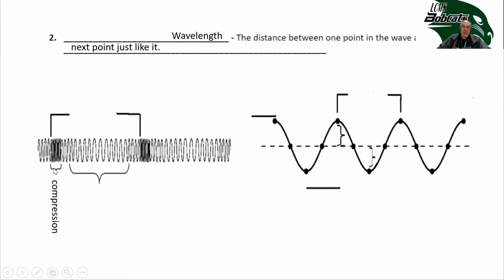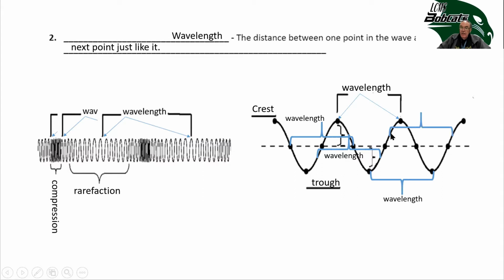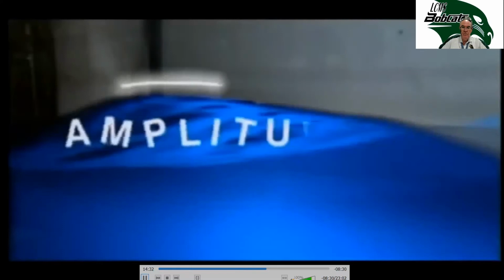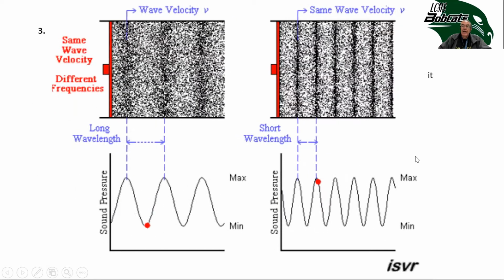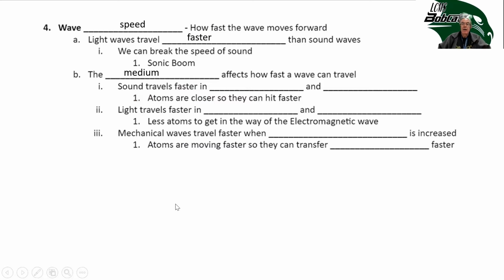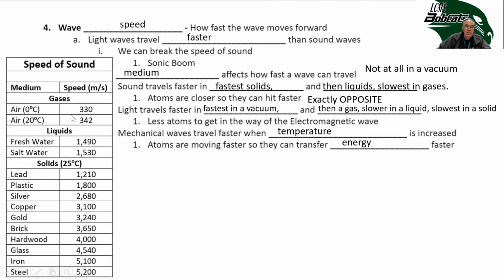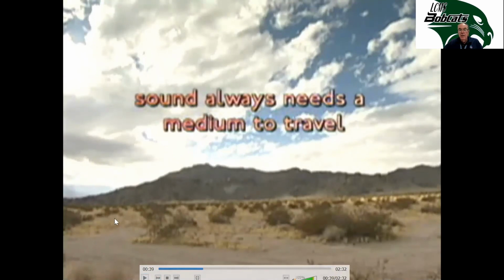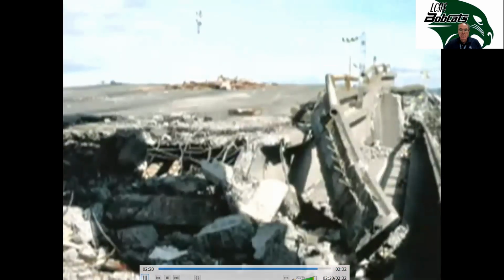U15D4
In today’s lesson, we continue to learn about the properties of waves. We are going to focus on wavelength, frequency, and speed.